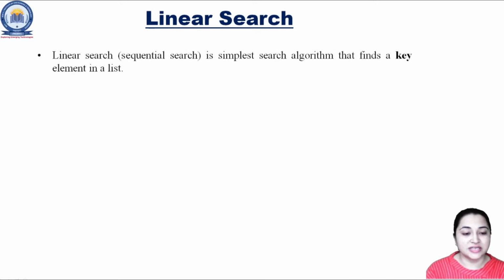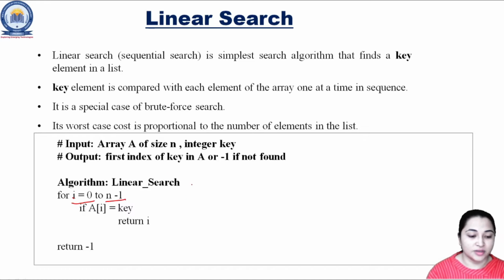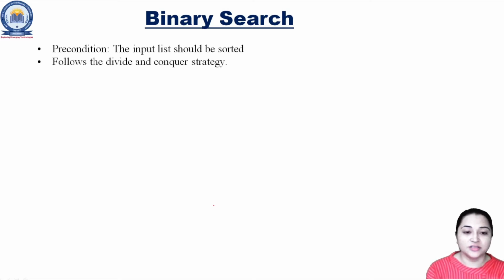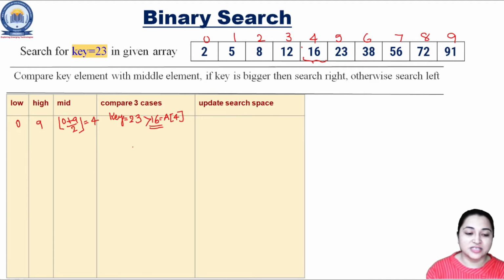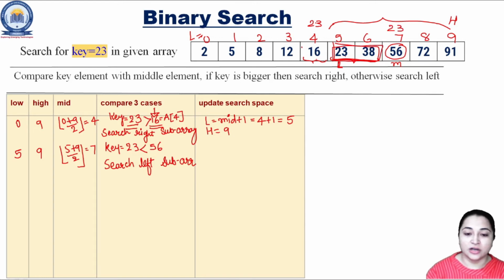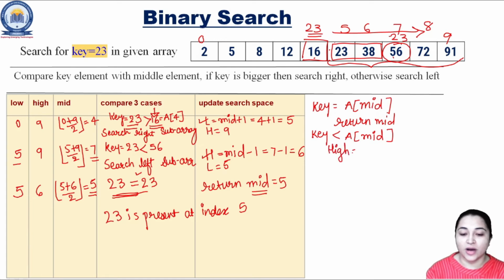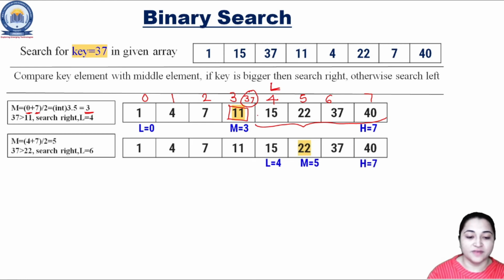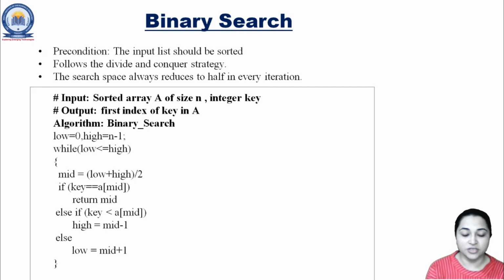Lecture 22 Unit 5 Linear Search & Binary Search